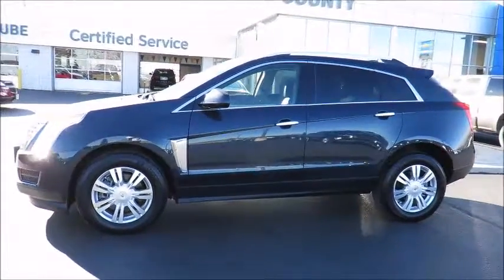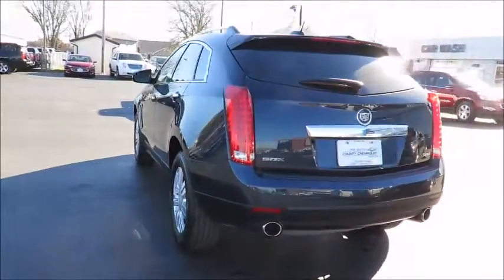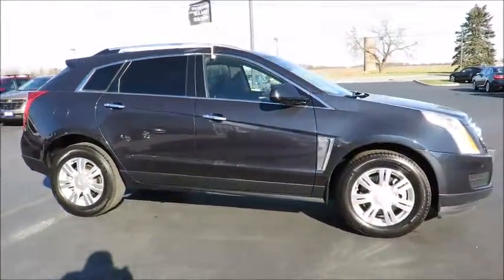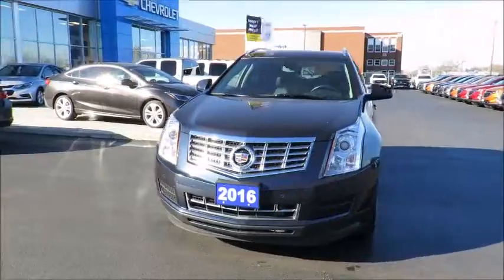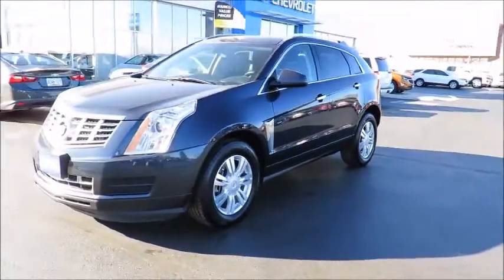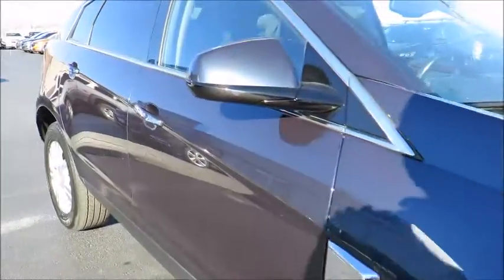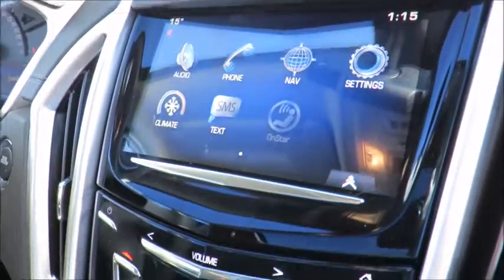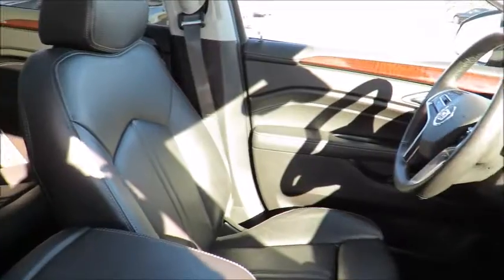2016 Cadillac SRX Luxury Collection Sapphire Blue Metallic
2016 Cadillac SRX Luxury Collection at County Chevrolet Essex